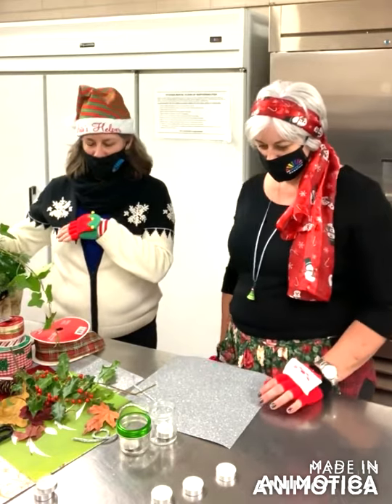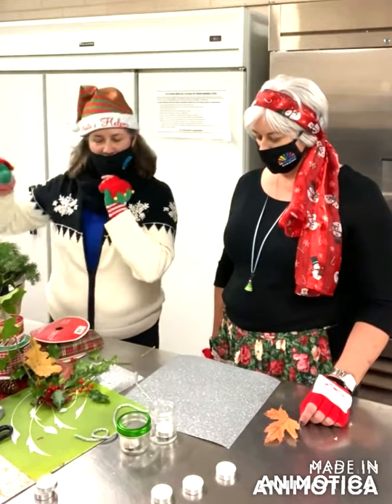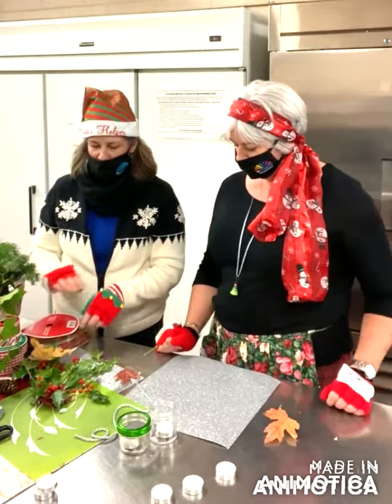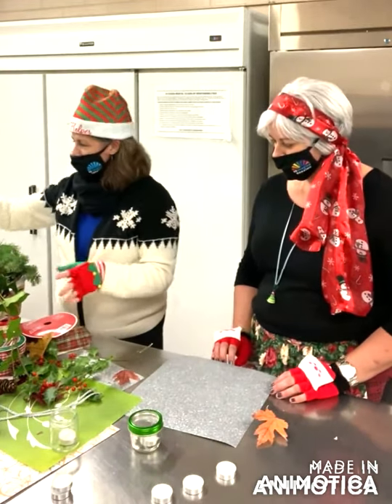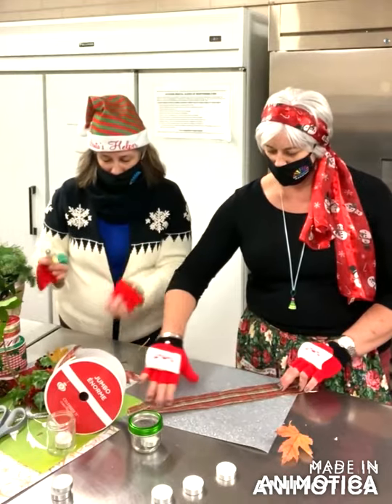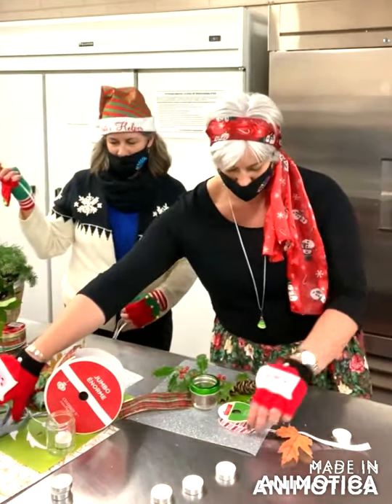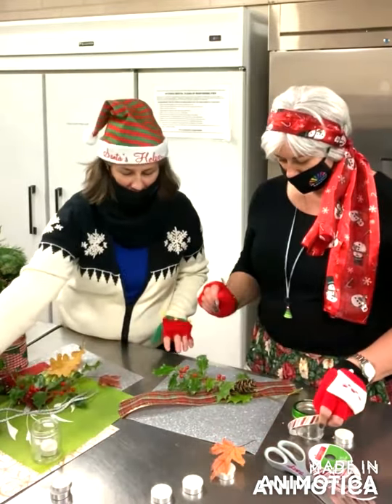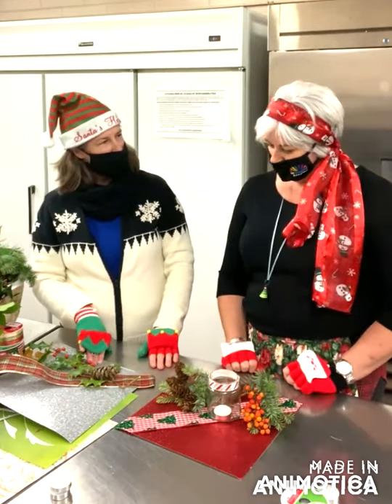DIY Festive Holiday Centerpiece with Nanaimo's Parks and Recreation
Deb Beck and Tracy Stuart, two of Nanaimo's crafty Parks and Recreation coordinators, show us a simple way to make a festive holiday centerpiece using ribbon, a candle and some elements foraged from Bowen Park. For more festive ideas, visit recreation.nanaimo.ca